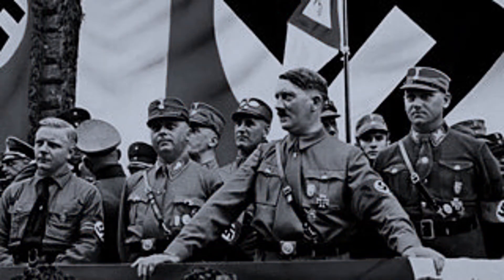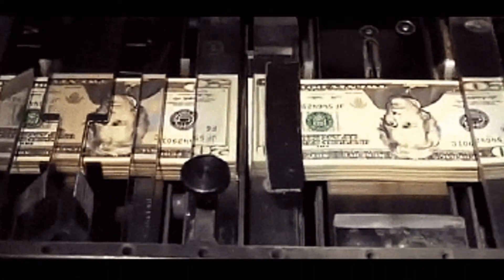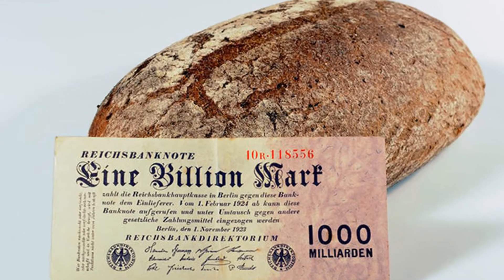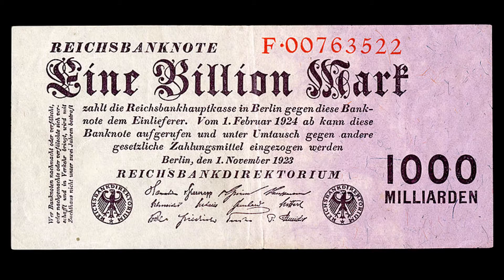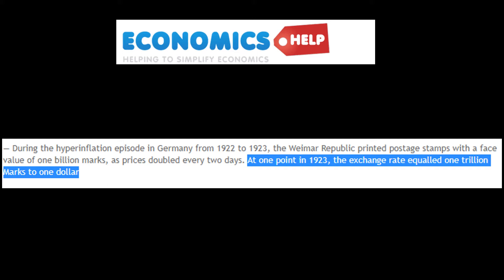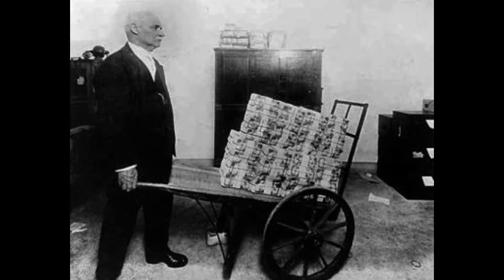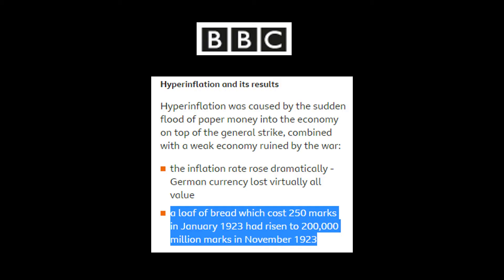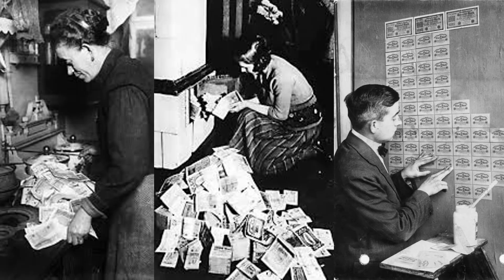How Hyperinflation caused Nazi Germany and Adolf Hitler's rise to power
Nazi Germany was one of the most atrocious regimes in history. But how did it come to this. We are going to examine one such variable: Hyperinflation!!! Particularly, how hyperinflation caused Nazi Germany. We will also analyse a few key events such as the Great Depression, Wall Street Crash and delve into the context behind Germany in this time period, such as world war 1 and the treaty of versailles.

Sources:
Economics Help: